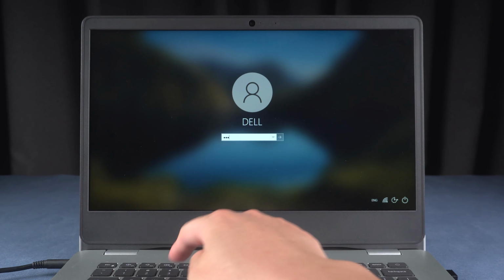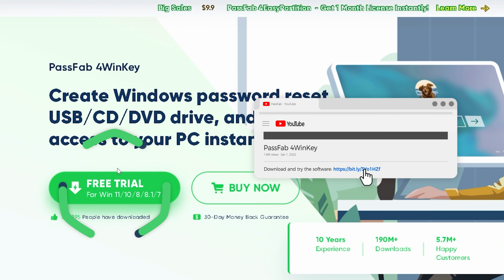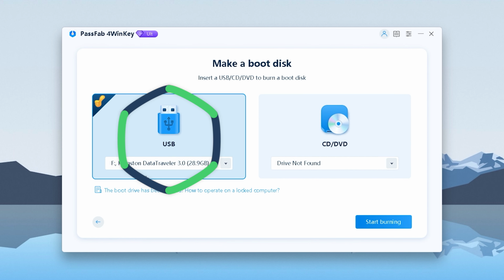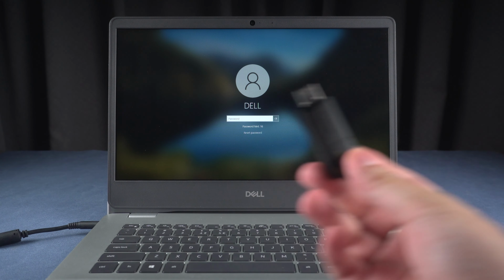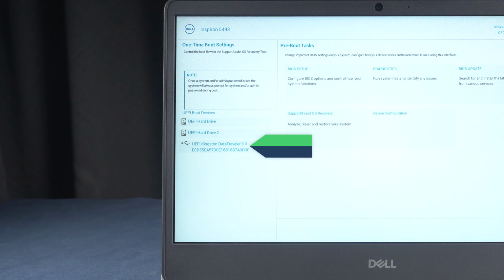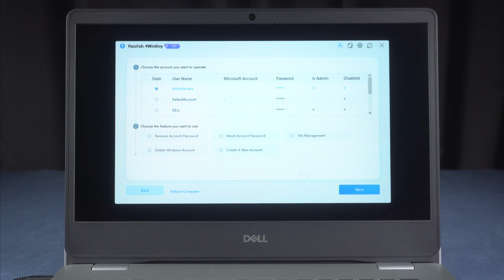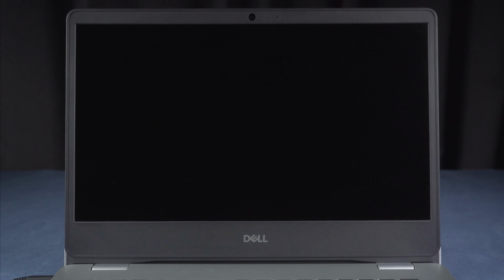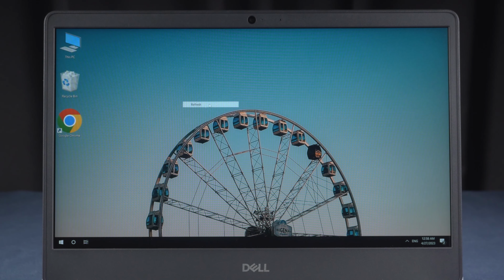[2024] UNLOCK Windows 10 without Password✔️ | How to Remove Password from Windows 10 | Easy Way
Forgot the Windows 10 login password? How to login into Windows 10 without a password? How to log into Windows 10 if you forgot password? How to unlock Dell laptop if you forgot the password?

⏰Timestamps:
00:00 Intro
00:12 How to unlock Windows 10 without password
00:29 Create a Windows password change disk
00:53 Remove Windows 10 login password

📃Related Article:
How to Unlock Computer Password Windows 10/11

📖Related Guide:
How to Use PassFab 4WinKey

[2022] Forgot Admin Password Windows 10? Can I Show Admin Password with CMD? 2 Ways Reset Password

⚠IMPORTANT NOTICE:
2. 4WinKey is only designed to help individual users who forgot their login password, commercial use is not permitted.
3. This tool is unable to obtain access to credentials, compromise personal data or cause serious harm to others. Do not try to violate YouTube community guidelines.

Social Media